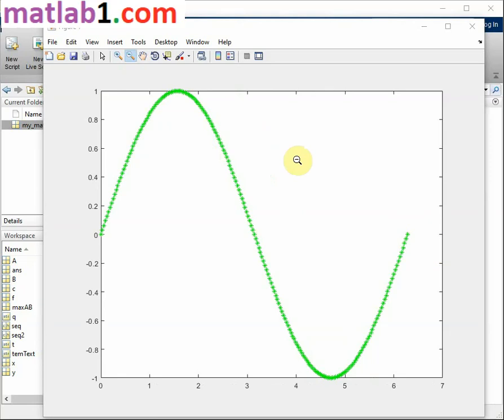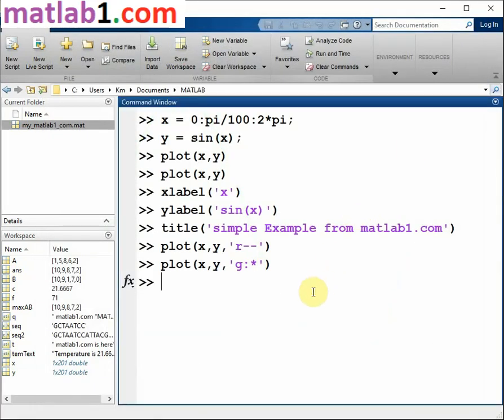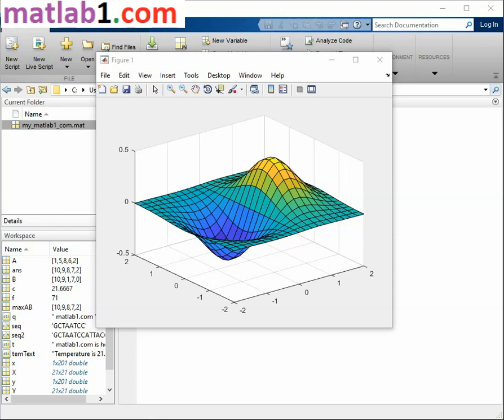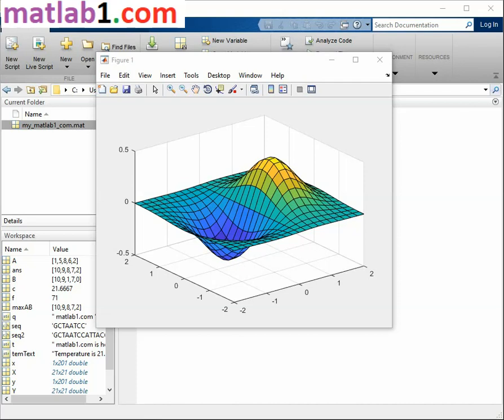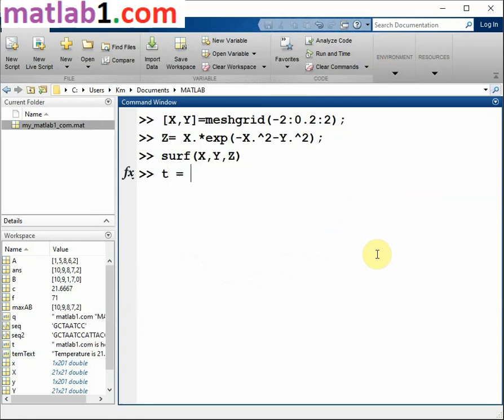Get Started with MATLAB (part 7)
2-D and 3-D Plots
plotting function